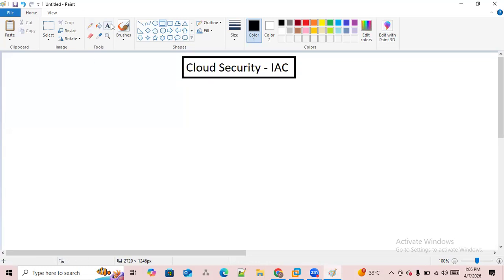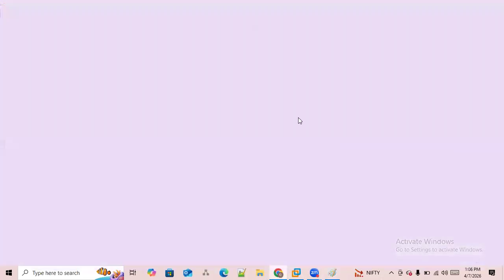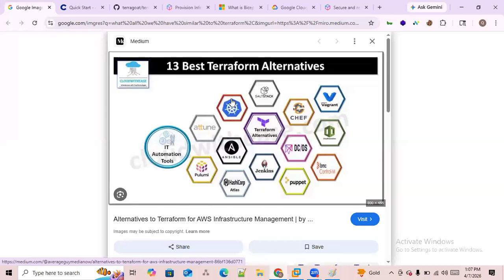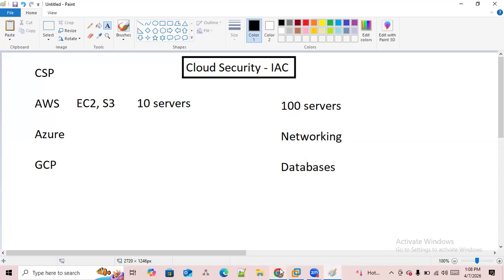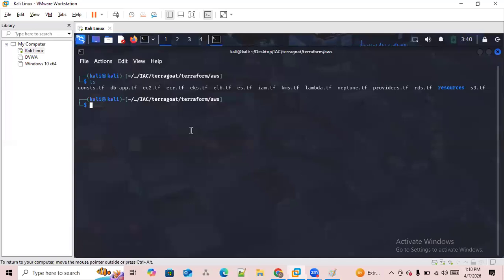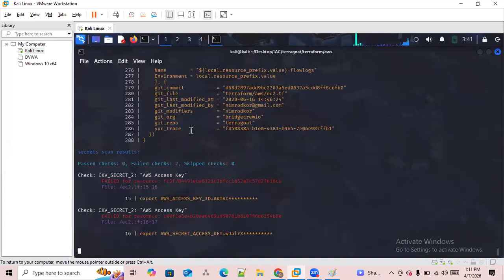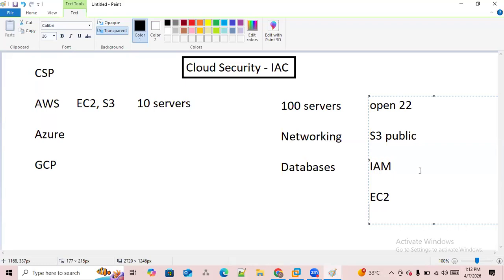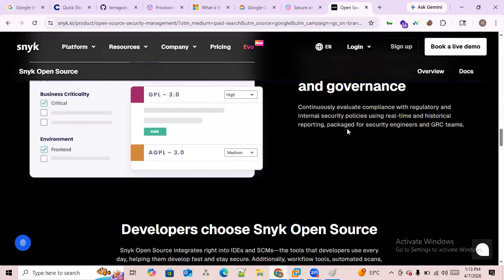IaC Security with Terraform 🔐 | Scan Terraform Files using Checkov (AWS, Azure, GCP) Cloud Security.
🚀 In this video, we explore Infrastructure as Code (IaC) Security using Terraform and learn how to scan Terraform files using the powerful Checkov tool.

👉 Checkov Official Quick Start

👉 Terragoat Vulnerable Lab (Practice)

🔍 What you’ll learn in this video:
What is IaC Security & why it matters
Terraform security risks & misconfigurations
How Checkov scans Terraform files
Detecting issues like:
Open security groups
Unencrypted storage
IAM misconfigurations
Running real-time scans using Checkov CLI
Multi-cloud security (AWS ☁️ Azure ☁️ GCP)

📌 Checkov is an open-source static analysis tool that scans IaC files (Terraform, Kubernetes, CloudFormation, etc.) to detect security and compliance issues before deployment

🧪 Hands-on Practice

We also demonstrate using:

Vulnerable Terraform lab (Terragoat)
Real-world misconfiguration detection
DevSecOps integration mindset
🎯 Real-Time Job-Oriented Training Program

We provide industry-focused training with real-world projects:

✔️ Application Security
✔️ DevSecOps
✔️ Cloud Security (AWS / Azure / GCP)
✔️ Threat Modelling
✔️ AI Security
✔️ VAPT (Web + Cloud)

📚 Hands-on Labs + Real Projects
🎯 Interview Preparation + Resume Guidance